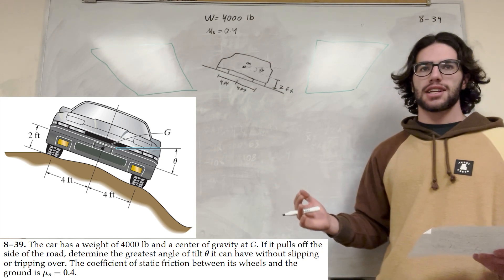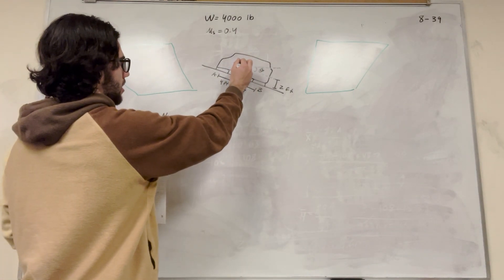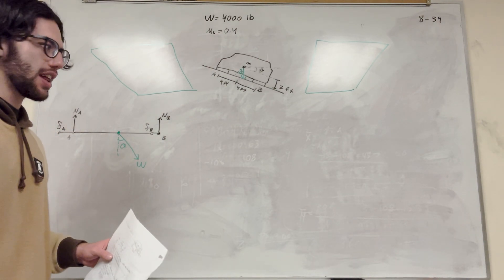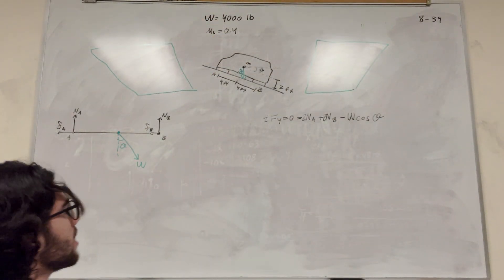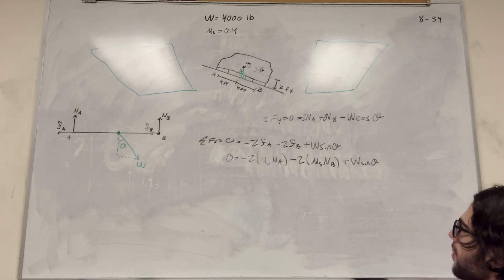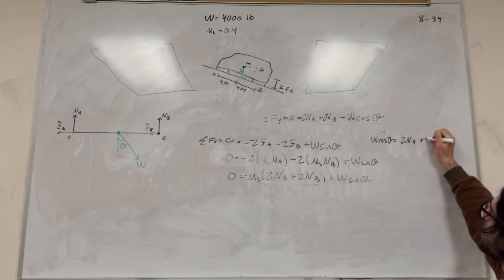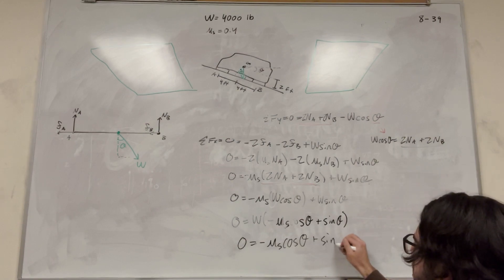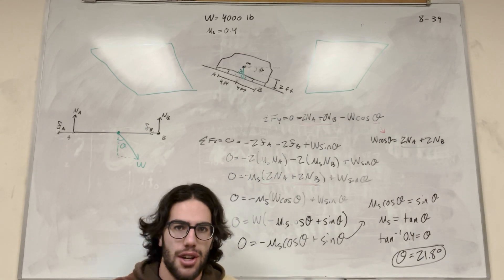The car has a weight of 4000 lb and a center of gravity at G - 8-39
8–39. The car has a weight of 4000 lb and a center of gravity at G. If it pulls off the side of the road, determine the greatest angle of tilt θ it can have without slipping or tripping over. The coefficient of static friction between its wheels and the ground is μs=0.4.